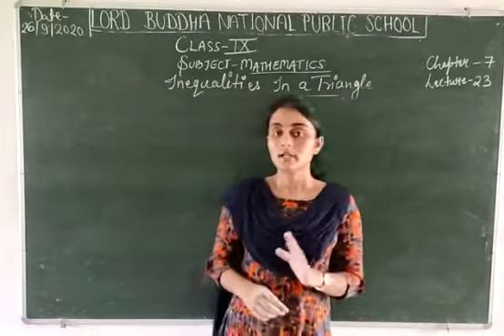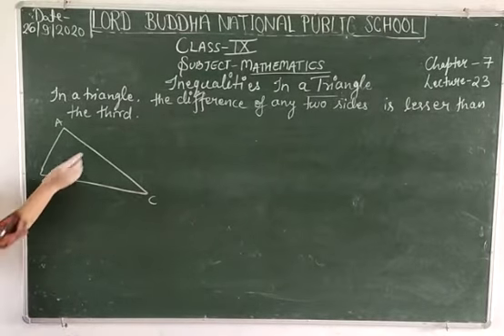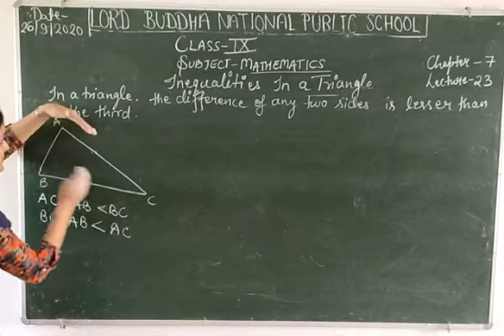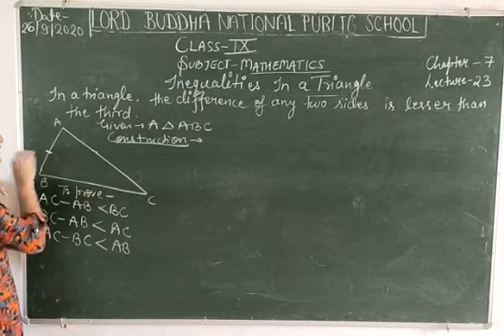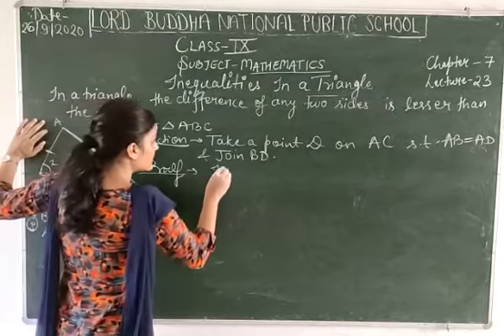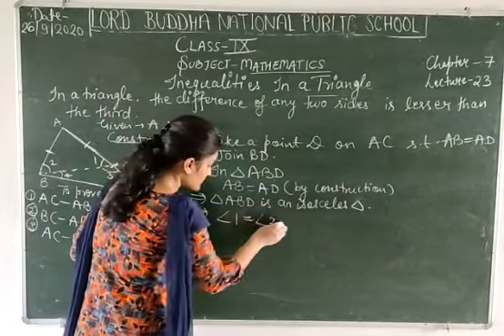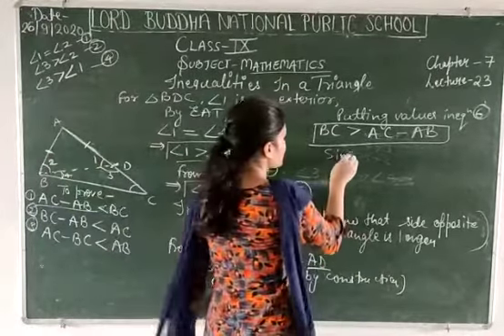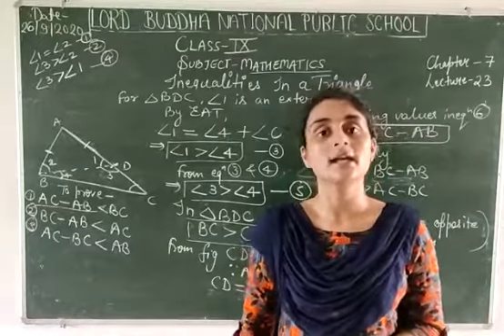Chapter 7 lecture 23 class 9